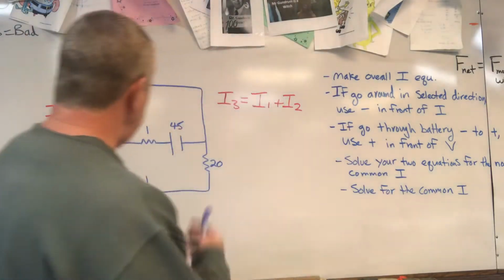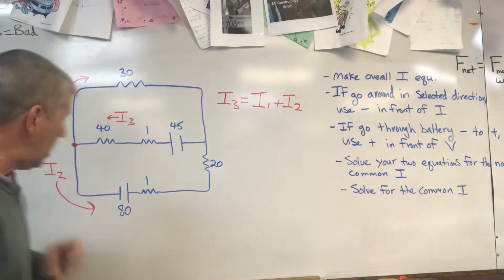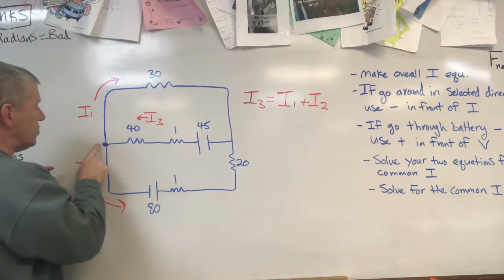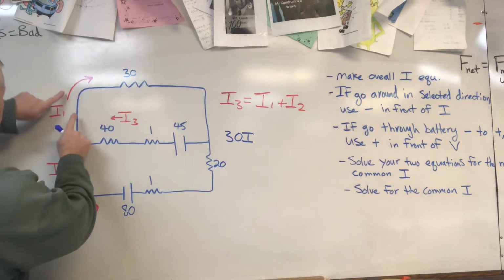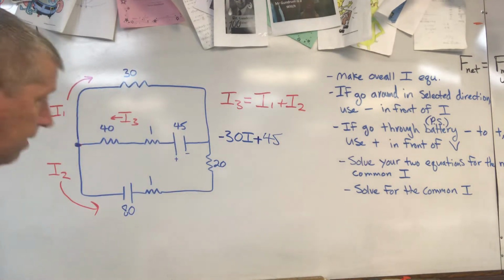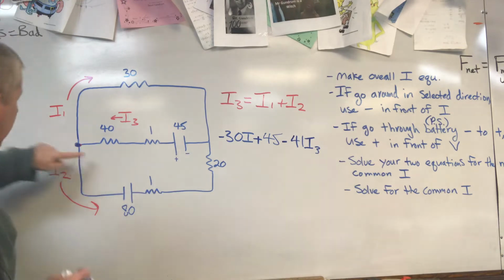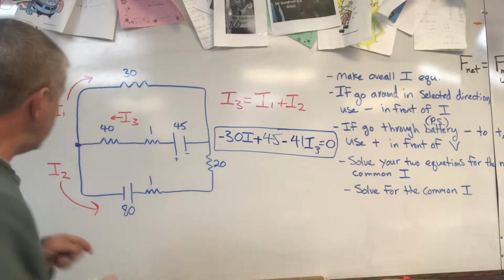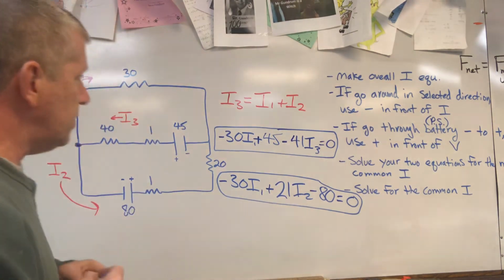Complex Circuits Part 2